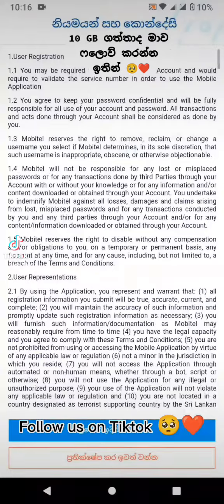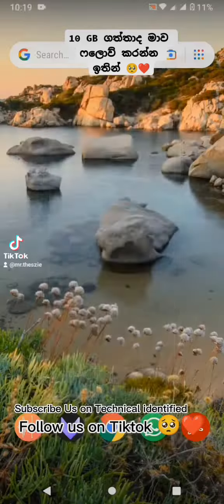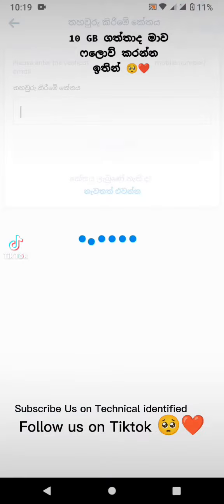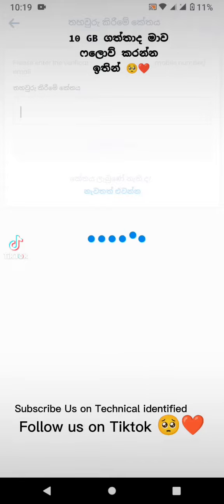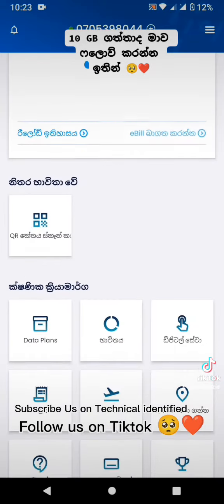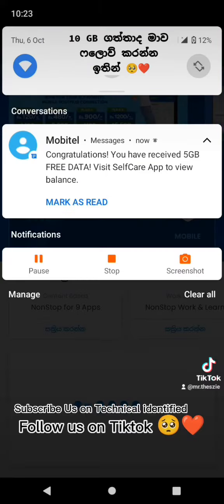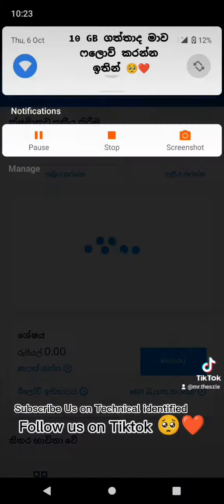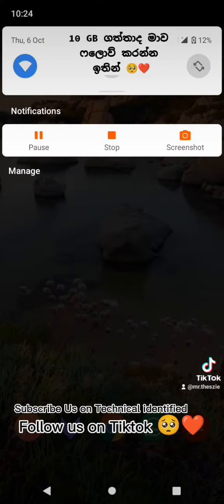Mobitel 10 GB free Data 🇱🇰😌 අදම ගන්න free data 🥺😍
හෙටින් ඉවරයි ගායිස්